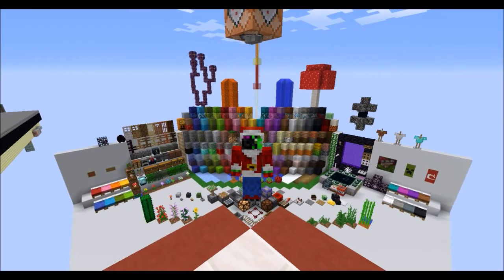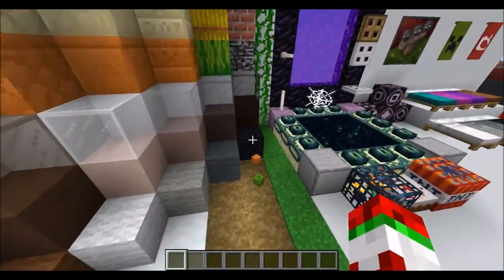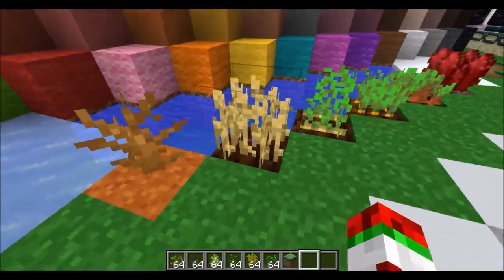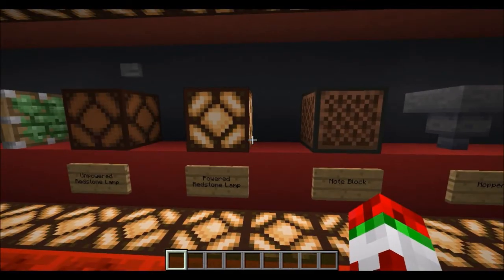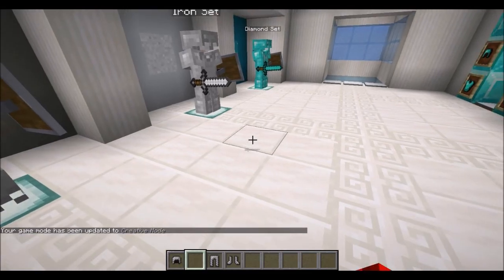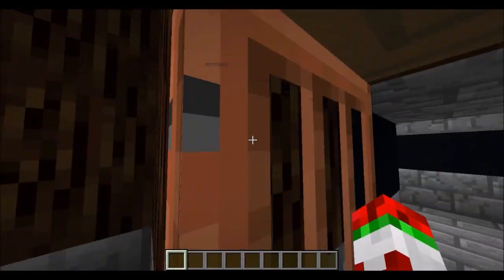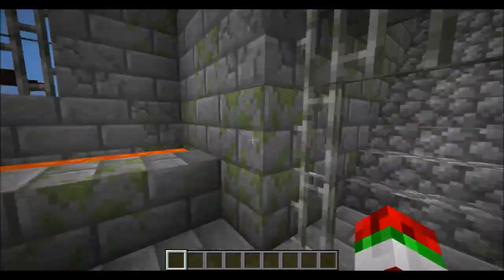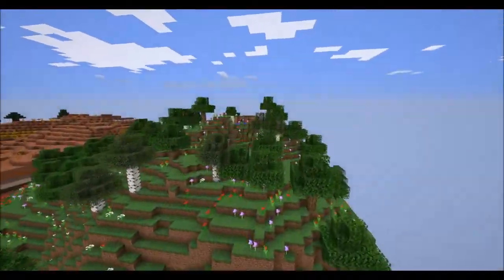Minecraft News – ALL TEXTURES ARE CHANGING!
ALL of Minecraft's block, item, and mob textures are changing soon, so here is a showcase showing all of the new textures using a map by qmagnet.